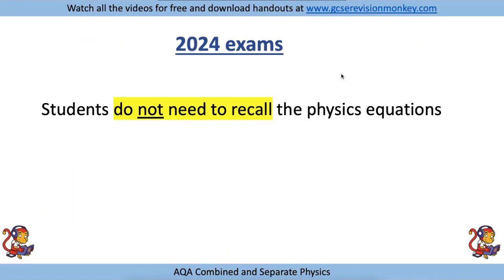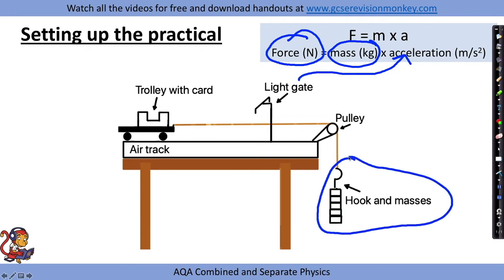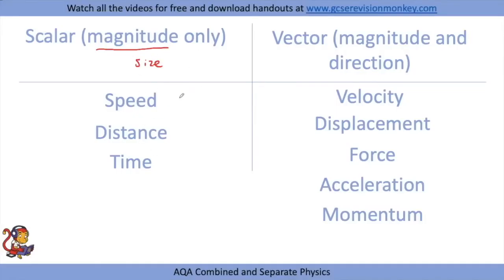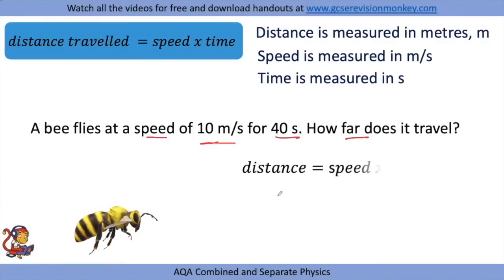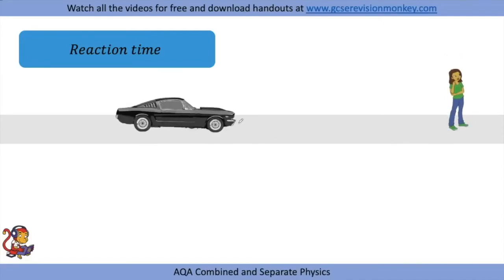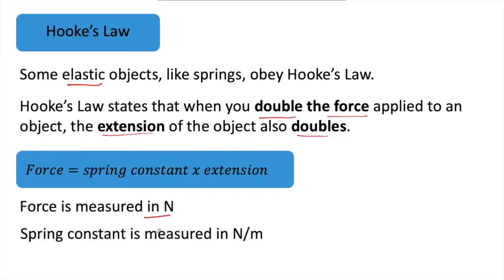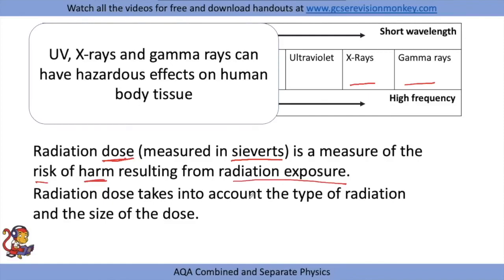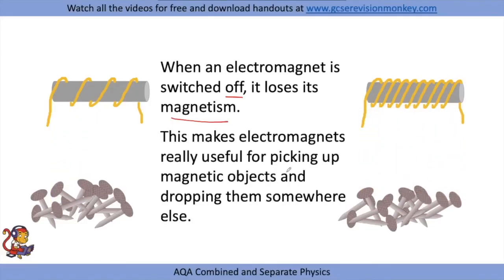2026 GCSE Science Exam! AQA Foundation Combined Physics Paper 2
This is a summary video for pupils studying AQA Combined Science GCSE. This video is for Foundation Tier students. It summarises the key skills and content needed for Combined Physics Paper 2. Free revision quizzes to help you too...

P7 (the last 10 questions on this one are higher tier, so skip past those!).

00:00 - Intro
00:33 - Calculations
02:04 - Units to remember
04:07 - Spring (Hooke's Law) (Required Practical)
07:37 - Acceleration (Air track, Trolley) (Required Practical)
14:36 - Waves (String and Ripple Tank) (Required Practical)
18:31 - Infrared (Required Practical)
20:44 - Scalar and Vector quantities
22:11 - Contact and Non-contact forces
23:49 - Weight, mass and gravity
26:10 - Resultant force
27:35 - Distance vs. Displacement
30:00 - Typical speeds
31:27 - Speed Equation
31:57 - Distance-time graphs
33:27 - Velocity-time graphs
35:04 - Terminal velocity
36:44 - Newton’s First Law
38:50 - Newton’s Second Law
40:34 - Newton’s Third Law
41:18 - Stopping distances
44:29 - Work done by friction under braking
45:44 - Reaction time
46:27 - Acceleration equations
48:46 - Work done
50:31 - Forces and elasticity
52:19 - Hooke’s Law
54:36 - Longitudinal and Transverse Waves
55:25 - Wave properties
57:41 - Measuring the speed of sound
01:00:15 - Electromagnetic waves
01:05:02 - Refraction
01:06:33 - Permanent Magnets
01:07:20 - Induced Magnets
01:08:17 - Magnetic Field Lines
01:09:17 - Compasses
01:11:14 - Right-hand thumb rule
01:12:49 - Electromagnets